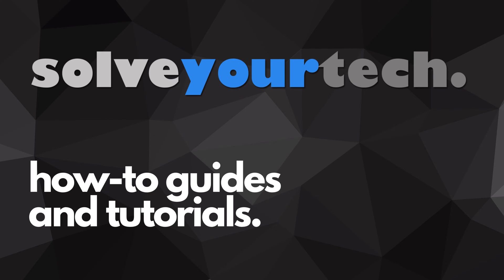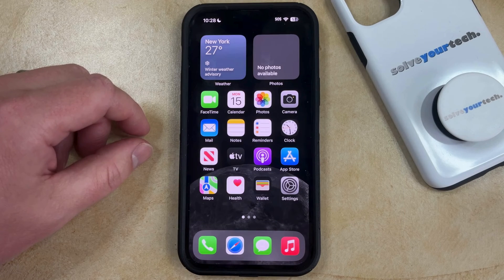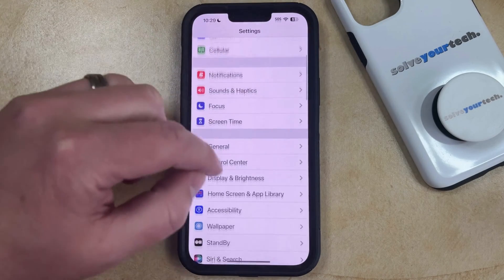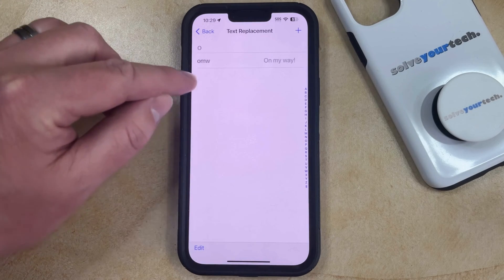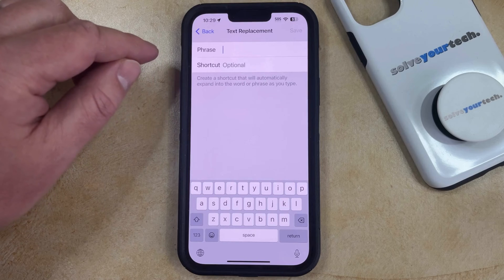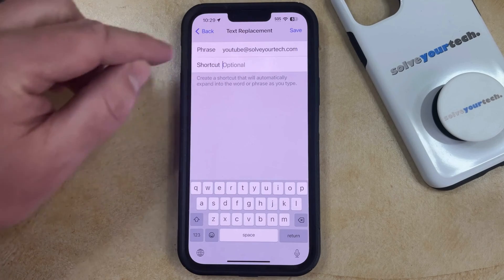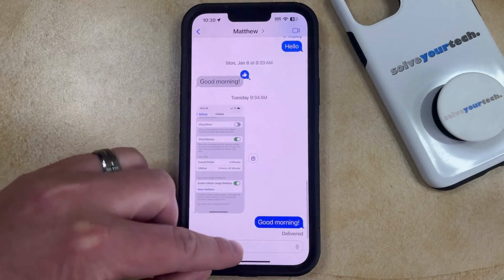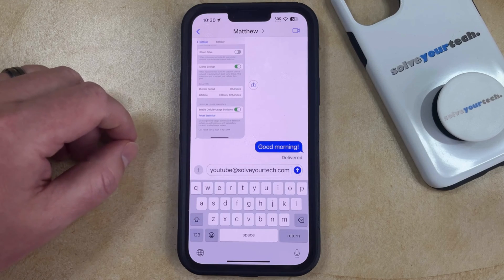iOS 17: How to Set Up Message Shortcuts on iPhone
This video will show you how to set up message shortcuts on iPhone in iOS 17. Once you complete this tutorial, you will know how to create a custom shortcut that you can type for longer phrases.

You can create an iPhone message shortcut with the following steps:

1. Open Settings.
2. Choose General.
3. Select Keyboard.
4. Choose Text Replacement.
5. Tap the + button at the top-right.
6. Type the longer phrase into the “Phrase” field.
7. Type the shortcut into the Shortcut field, then tap Save.

You can now open the Messages app and type the shortcut, followed by a space, which will automatically enter the longer phrase.

00:00 Introduction
00:16 iOS 17 How to Set Up Message Shortcuts on iPhone
01:53 Outro

Related Questions and Issues This Video Can Help With:

- iOS 17 How to Set Up Message Shortcuts on iPhone Mini
- iOS 17 How to Set Up Message Shortcuts on iPhone Plus
- iOS 17 How to Set Up Message Shortcuts on iPhone Pro
- iOS 17 How to Set Up Message Shortcuts on iPhone Pro Max